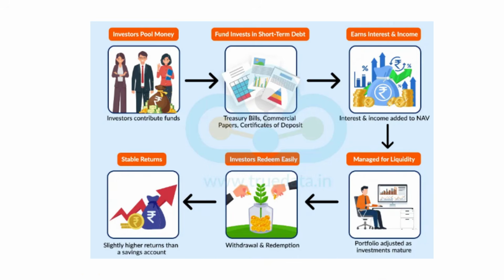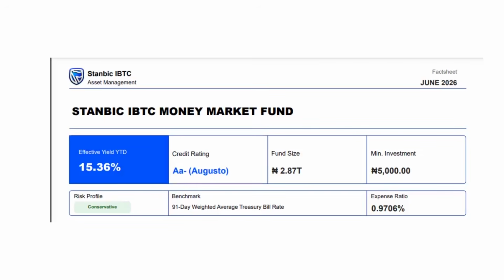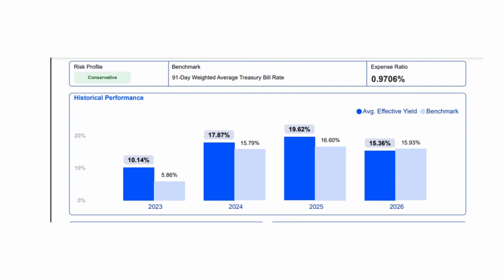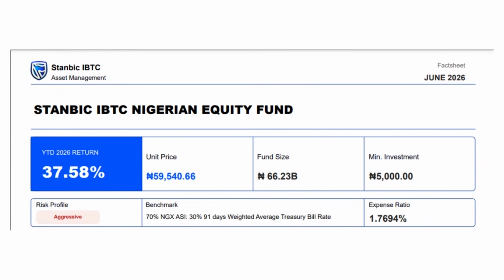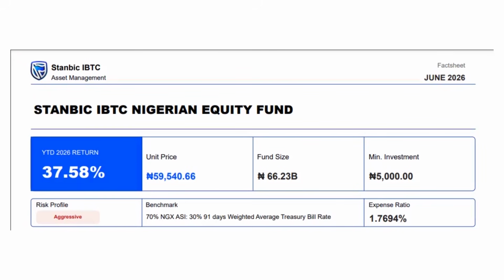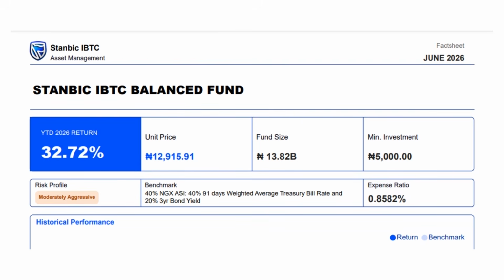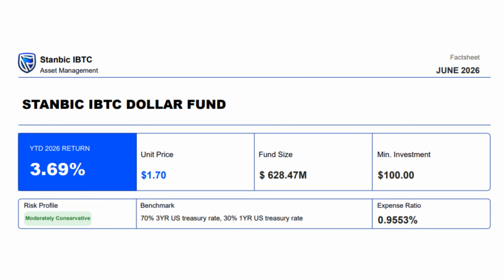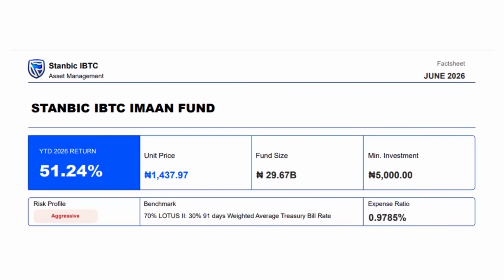Stanbic IBTC Mutual Funds Explained | How to Invest in 2026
Thinking about investing in mutual funds but don't know where to start? In this video, I break down 5 Stanbic IBTC mutual funds in simple terms and explain how each one works, who it may be suitable for, and how you can get started.

We’ll look at:
💰 Money Market Fund
📈 Nigerian Equity Fund
⚖️ Balanced Fund
💵 Dollar Fund
☪️ Imaan Fund (Shariah-compliant)

I’ll also walk you through how to invest in Stanbic IBTC mutual funds in 2026, what to consider before choosing a fund, and the key differences between the different options.

Remember: Past performance is not a guarantee of future results. Mutual funds carry different levels of risk, and you should consider your financial goals, investment horizon and risk tolerance before investing.